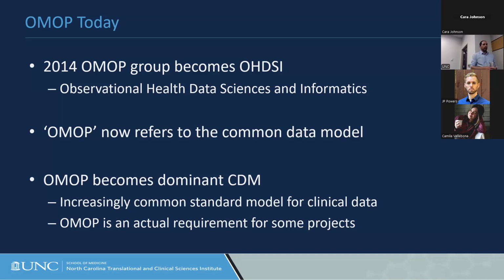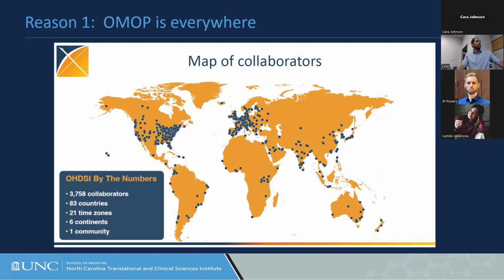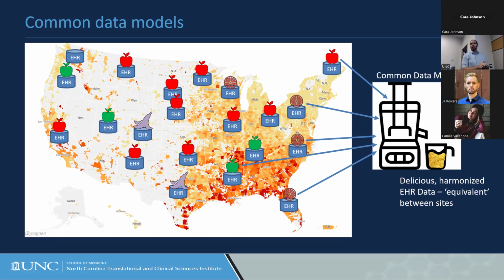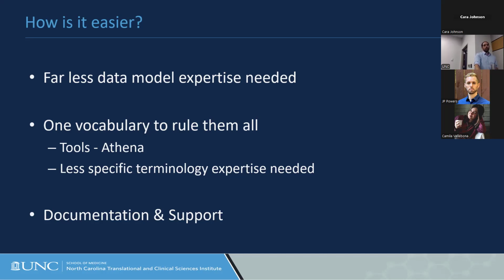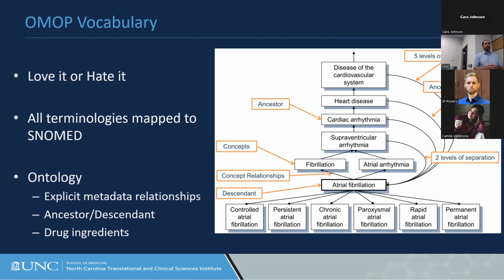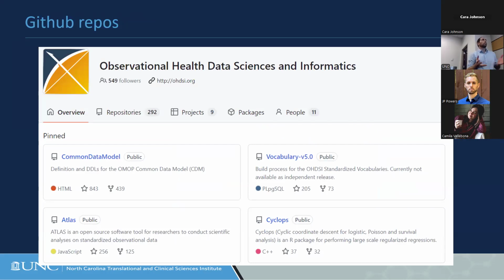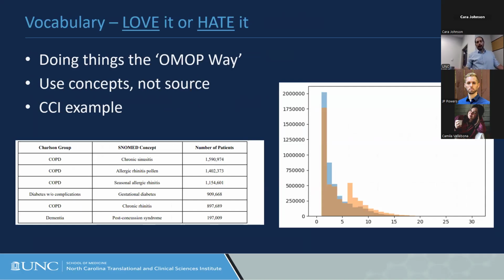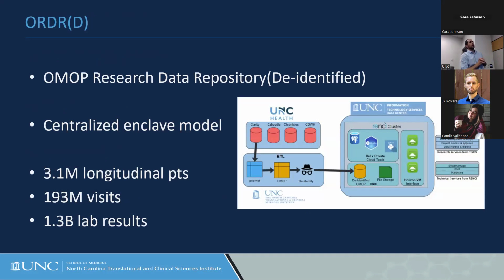2024-6-18 Introduction to OMOP@UNC